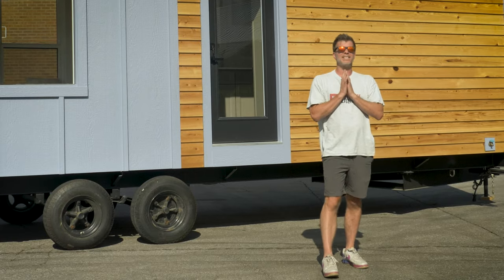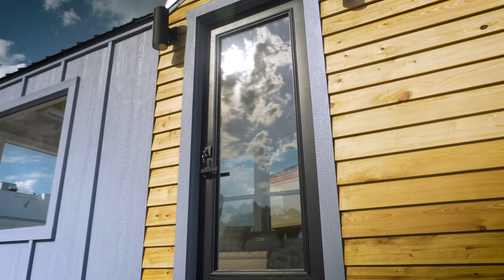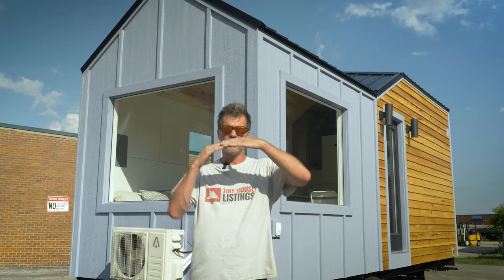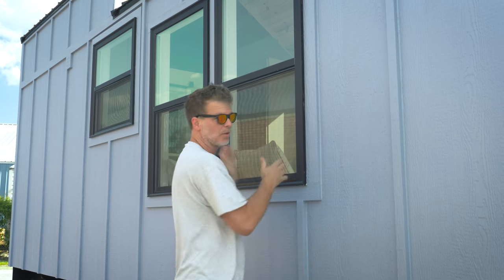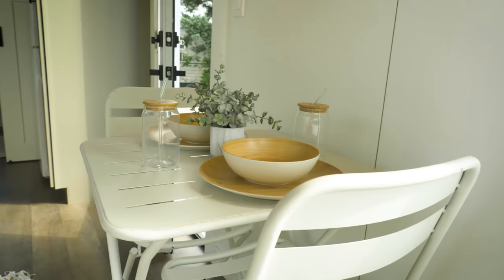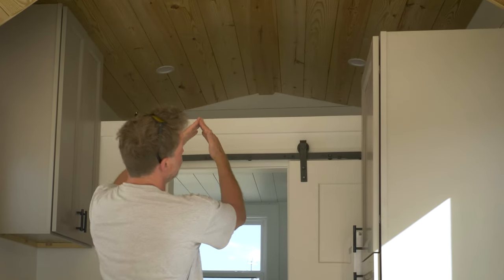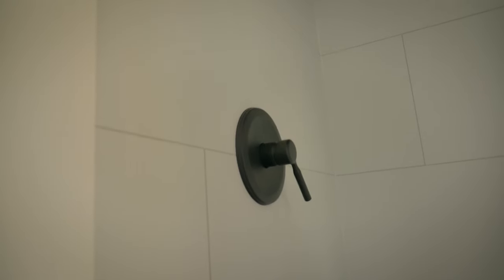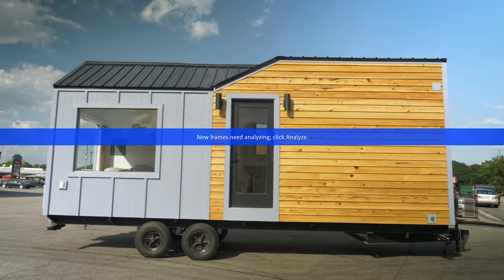Explore the All-New Model Tiny | Fully Redesigned for Modern Living! 🌟🏡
Welcome to the all-new Model Tiny, fully redesigned for modern living! 🌟🏡

From its beautiful exterior to its well-crafted interior, the redesigned Model Tiny offers a fresh perspective on tiny house living. Step inside, and you'll be amazed by the spacious living area, state-of-the-art kitchen, and cozy sleeping quarters, all enhanced with premium finishes and thoughtful design.

This tiny house has 2 large picture windows that allow lots of natural light to pour into the home. Whether you're looking for a full-time residence or a stylish retreat, the all-new Model Tiny is the perfect choice for modern living in a compact space.

Don't miss the opportunity to make this beautifully redesigned tiny house your own.